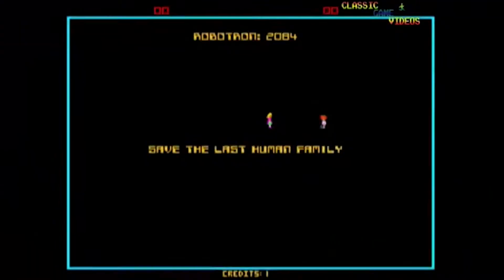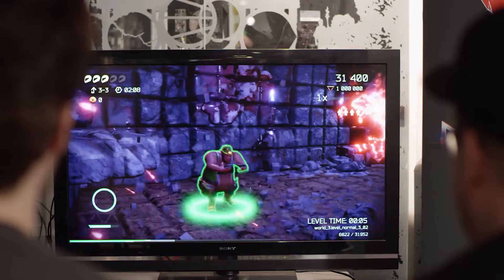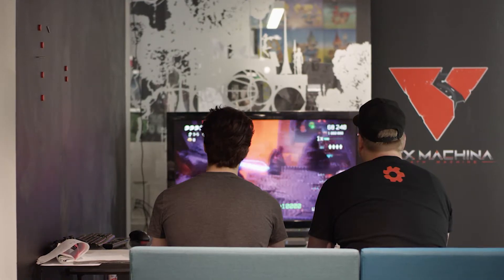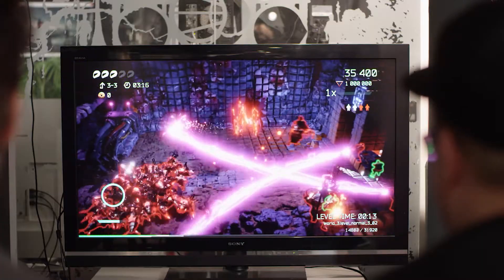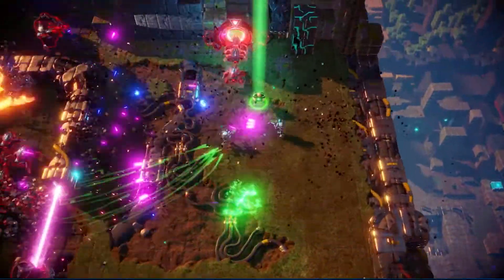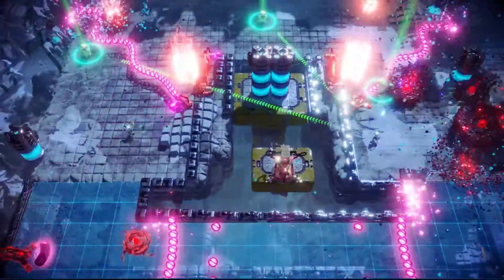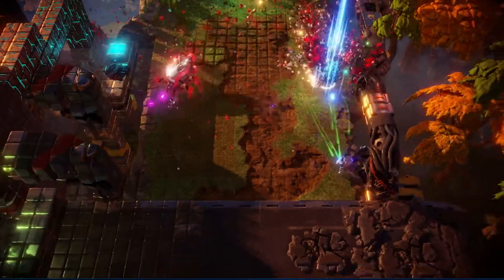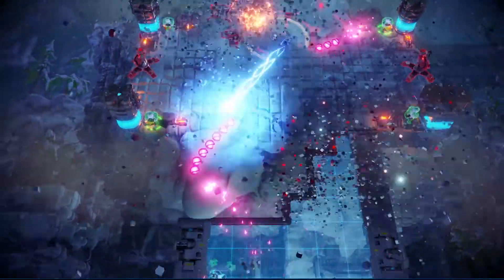Behind the Scenes of Nex Machina - Humans and weapons